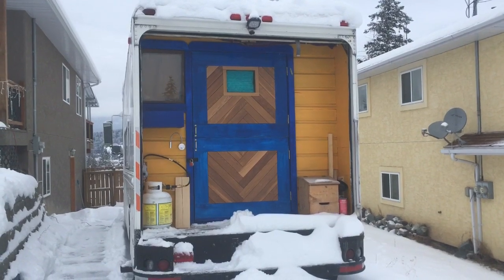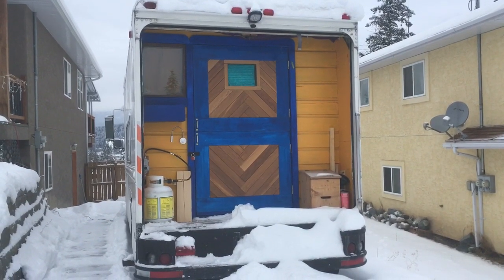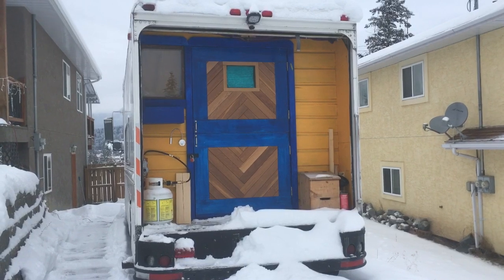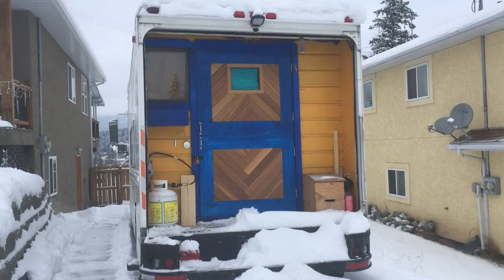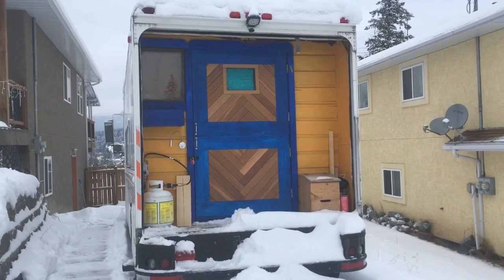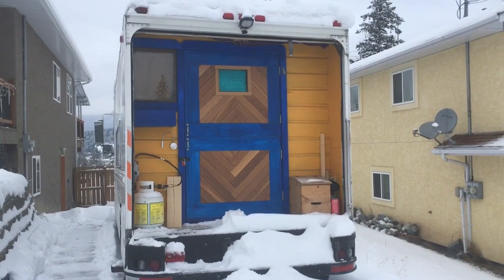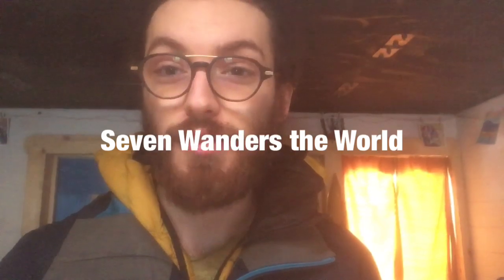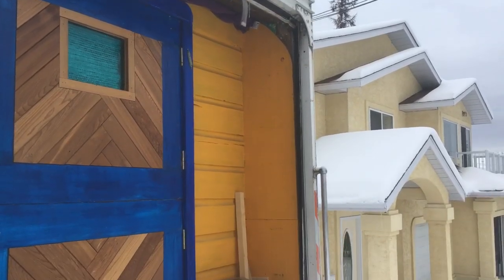Should I Change My Back Wall Setup? E058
The slot above the back wall which allows the roll up door to enter the box of the van lets in wind if not stuffed with blankets.
I want to either add a false ceiling below the open door, or replace the back door altogether.